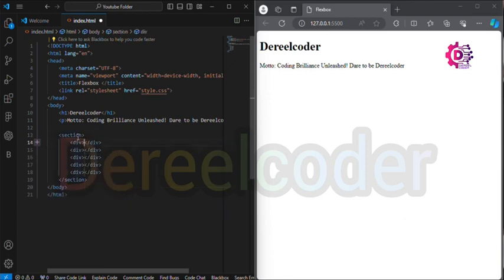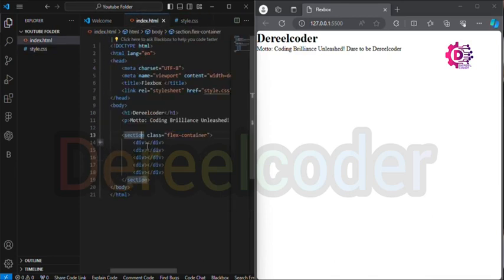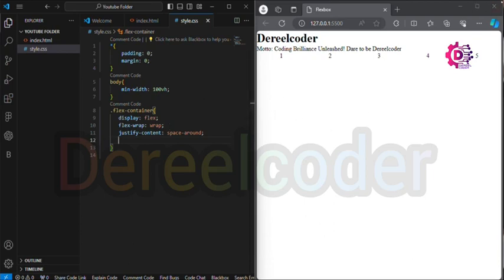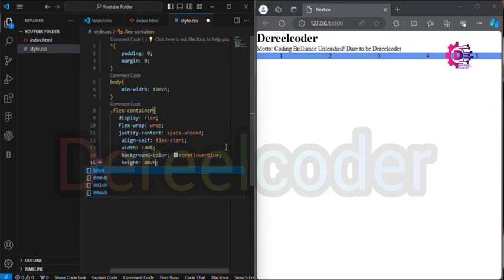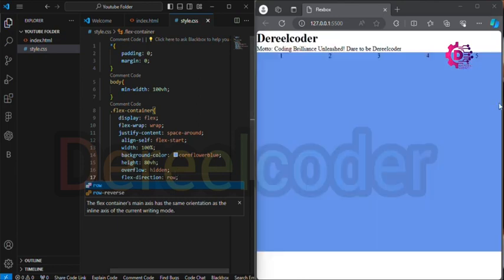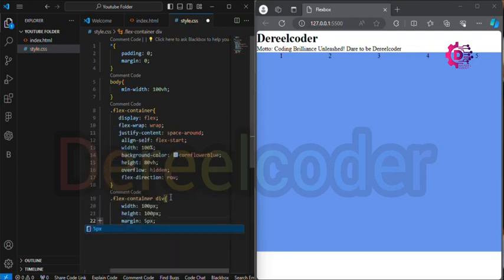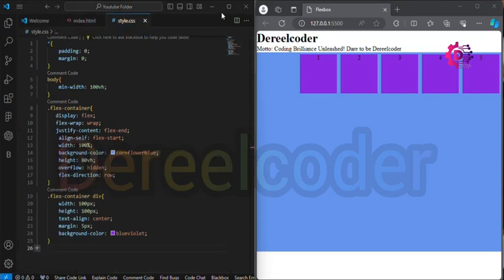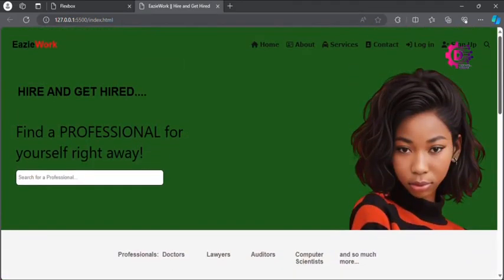How to Create a Flexbox in css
CSS Flexbox is a powerful and flexible layout tool that allows you to create responsive and flexible designs without using CSS floats or positioning. In this video, we'll take a deep dive into Flexbox, including how to use the different flex properties, how to create nested flex containers, and how to create complex layouts using Flexbox. We'll also cover some common problems that Flexbox can solve, such as centering content and creating responsive layouts. So let's get started!